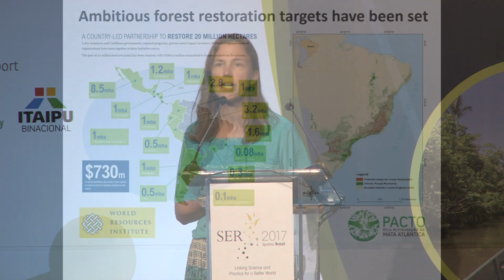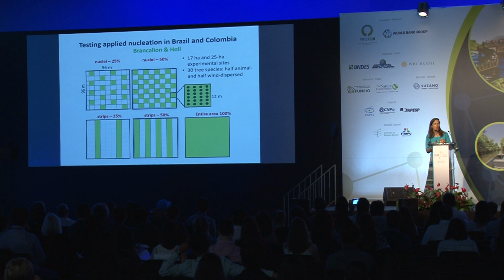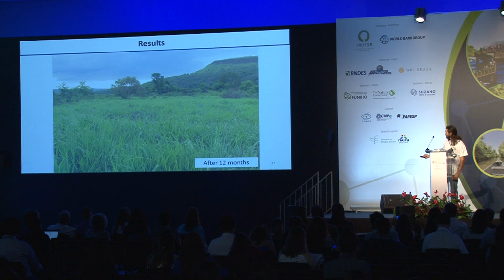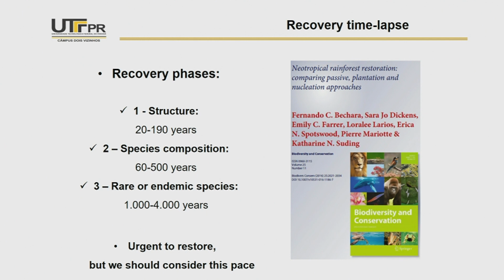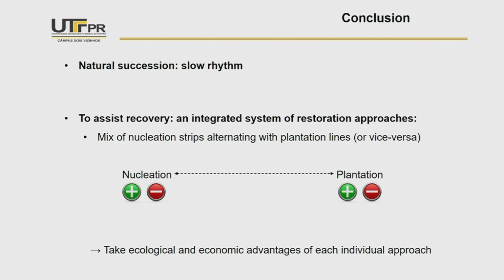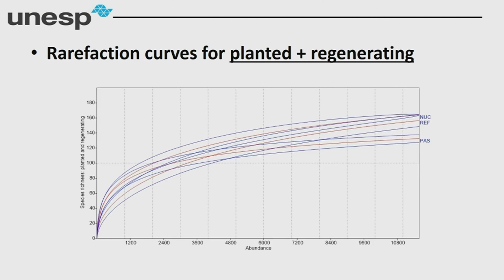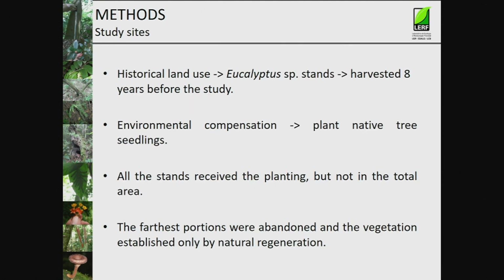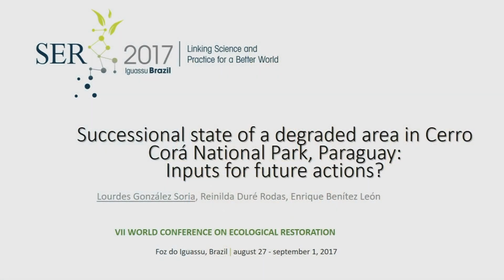SER2017: Karen Holl, Zak Zahawi